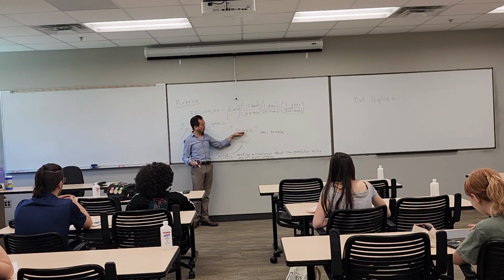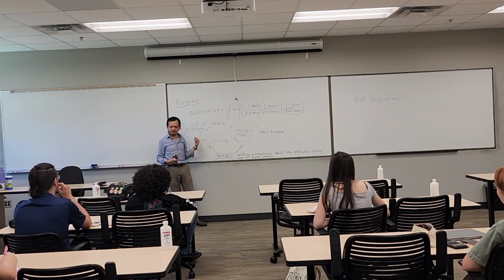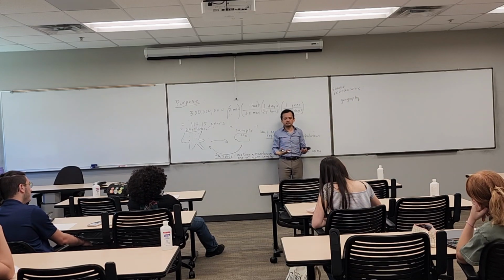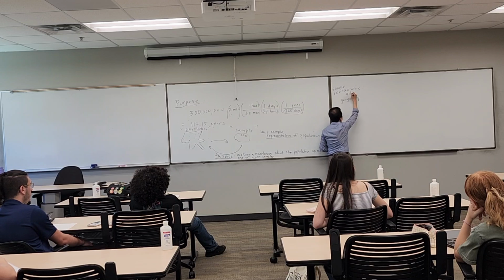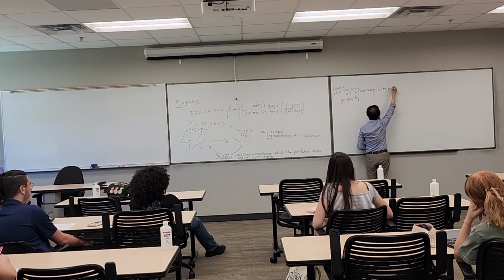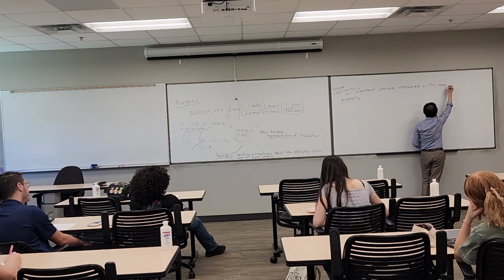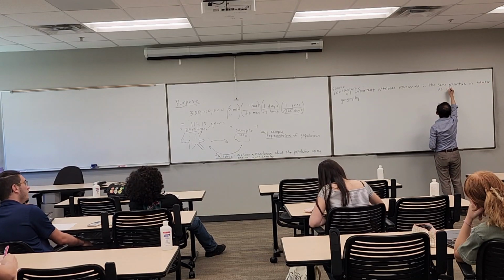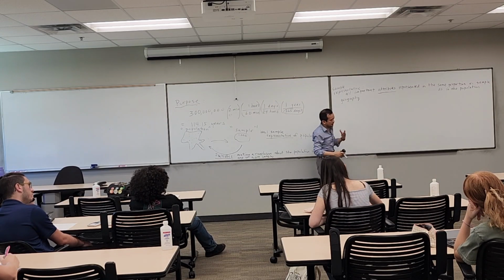Ch 1, Part 2 : Good Samples